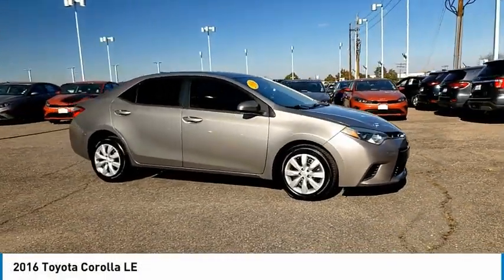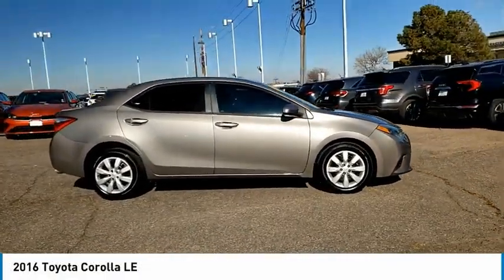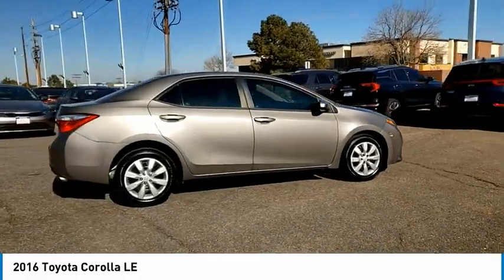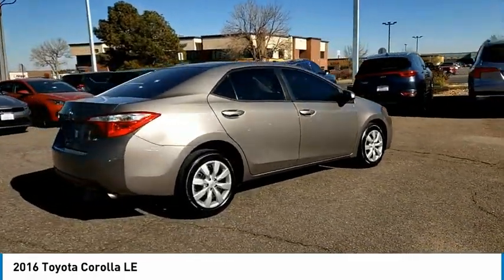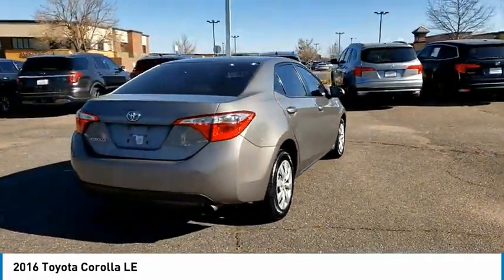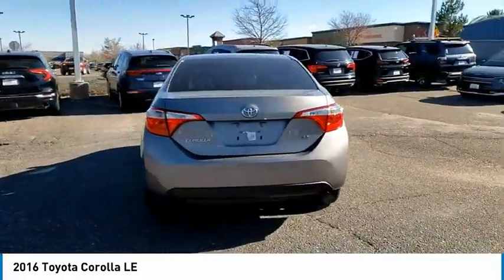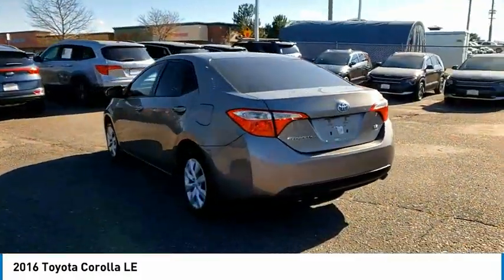2016 Toyota Corolla Greenwood Village CO 12910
Arapahoe Kia
9400 E Arapaphoe Rd

COROLLA LE! CERTIFIED PEROWNED WARRANTY INCLUDED! 6.1 TOUCH SCREEN! ENTUNE MEDIA BUNDLE! STEERING WHEEL CONTROLS! POWER WINDOWS! POWER LOCKS! BACK UP CAMERA! KEYLESS ENTRY! CRUISE CONTROL! AUTOMATIC CLIMATE CONTROL! TRACTION CONTROL! ELECTRONIC STABILITY CONTROL! SMART STOP TECHNOLOGY!Certified. Backup Camera, Bluetooth. Clean CARFAX.29/38 City/Highway MPG 29/38 City/Highway MPGCertification Program Details: Dealin Doug Certified Advantage Pre-Owned Vehicle offers either a 12 Month/12,000 Mile or a 3 Year/100,000 mile Limited Powertrain Warranty. Our 12 Month Certification begins on the vehicle purchase date and continues up to 12 months or 12,000 miles in addition to the odometer at time of purchase. Or, our 3 Year/100,000 mile certification continues up to 3 years from the purchase date or when 100,000 miles is reached on the odometer, whichever occurs first. Our 3 Year 100,000 certification Includes 24/7 emergency roadside assistance. Please ask for details, restrictions may apply.Odometer is 14575 miles below market average!Awards:* 2016 KBB.com 10 Best Used Compact Cars Under $15,000 * 2016 KBB.com Best Buy Awards Finalist * 2016 KBB.com 5-Year Cost to Own Awards